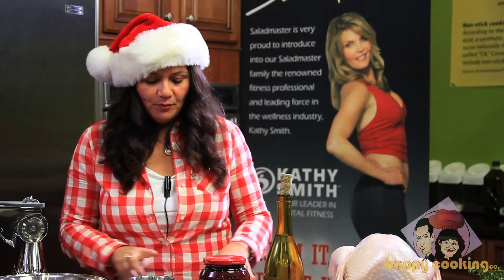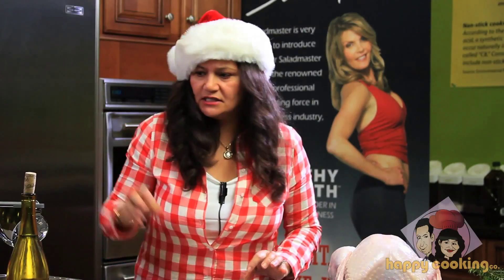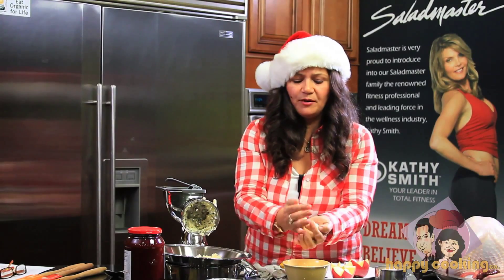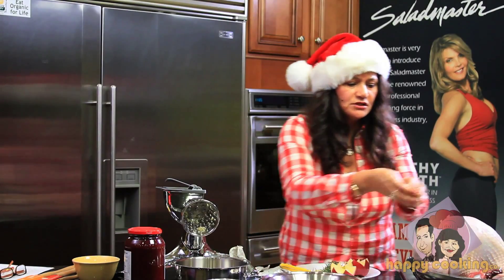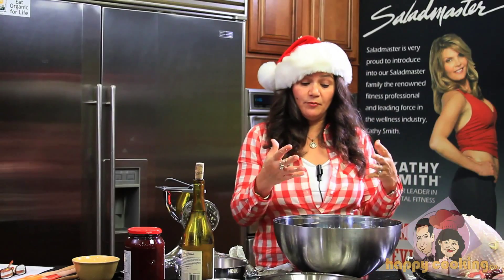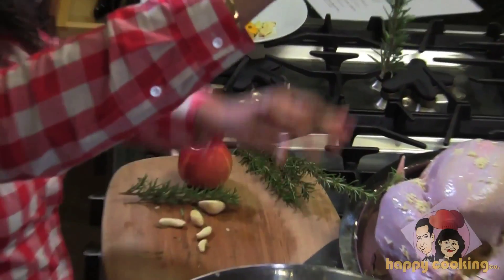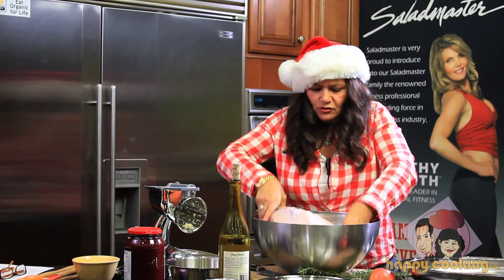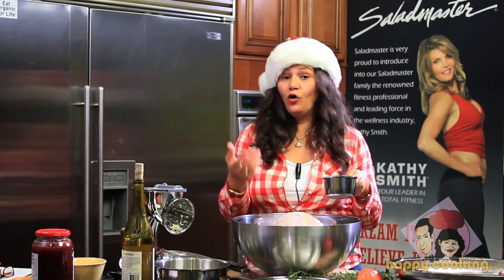Turkey Marinade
🌟 Discover the Happy Cooking Club Difference! 🌟

At Happy Cooking Club, we help you create healthy, delicious, and quick home-cooked meals with ease, all using our premium Saladmaster 316Ti cookware—non-reactive, chemical-free, and designed to last a lifetime! ✨

Our hands-on cooking classes are tailored to fit your needs—whether you’re cooking for yourself, your family, or a group of friends. Choose from a variety of options, including:

 • Appetizers, Soups, Vegan, Vegetarian, Flexitarian
 • Gluten-Free, Diabetic-Friendly, Cancer-Friendly
 • Heart Disease-Friendly, Raw-Vegan options

We’ll show you how to save time, save money, and improve your health with every meal. 🍽️

👉 Want a personal touch? Request one of our expert Nutritional Chefs for a private cooking class in the comfort of your own home! Available in North & South Orange County and North & South LA County.

Find more cooking tips and recipes on our YouTube channel: @thehappycookingclub 🎥